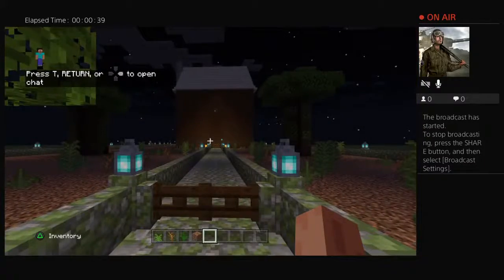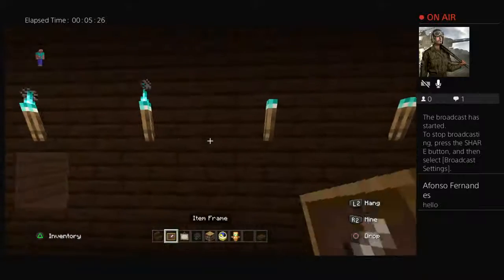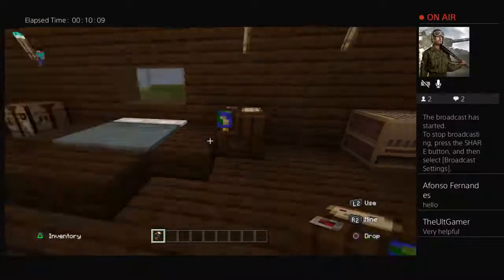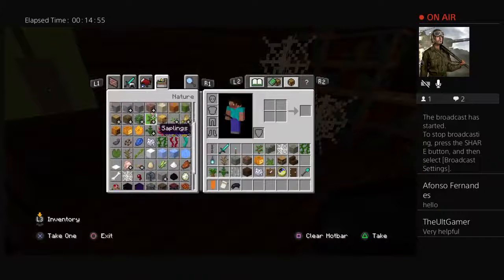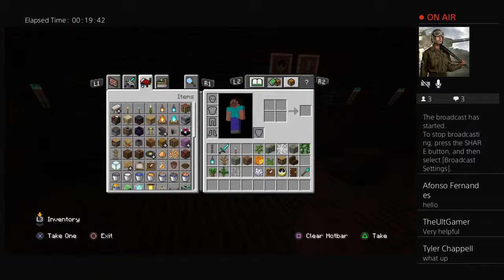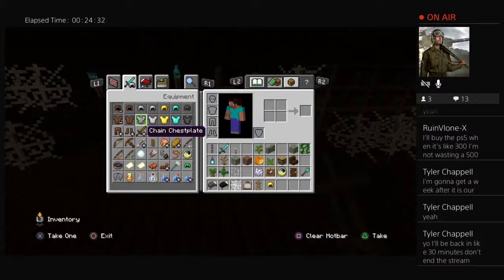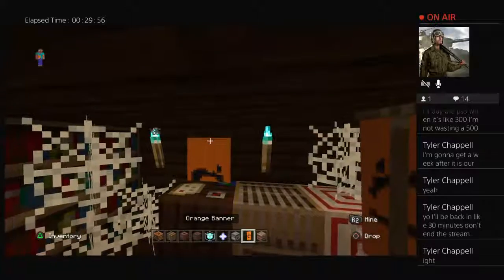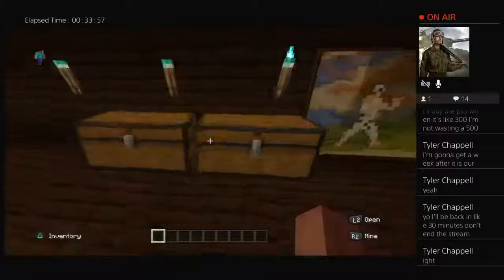How to Decorate Your Spooky Halloween House in Minecraft (PS4, Xbox, PC, and Mobile)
Hey Everyone, Zombie Hunter28 Here. Today I'm going to show you some ideas to Decorate your Halloween House that I built in the other Live Stream, (There will be a link to the Building Part below.) Also This can be done on PS4, Xbox, Pc, and Pocket Edition and is not really survival friendly. You can copy me exactly or do you own thing. It's up to You, but whatever you do you must have fun doing it! The Stream Cut off due to lag, It is continued below with the other links! Remember: Let Notifications come to YOU, not you go to them. Also you go you do me a favor, It takes less then 2 minutes, please fill my Who do you think will win the 2020 poll. Also share your designs with me on twitter!